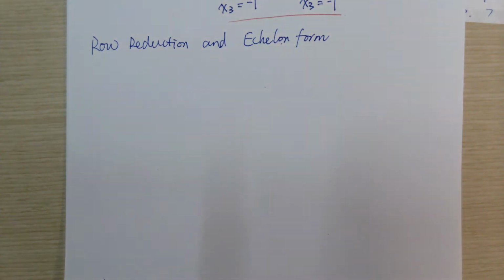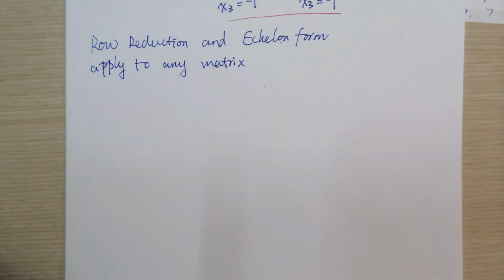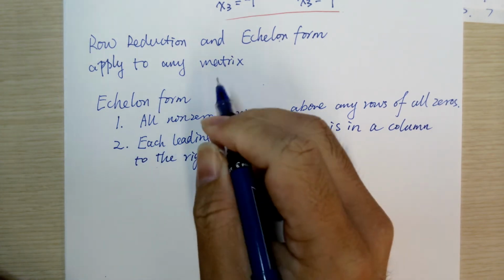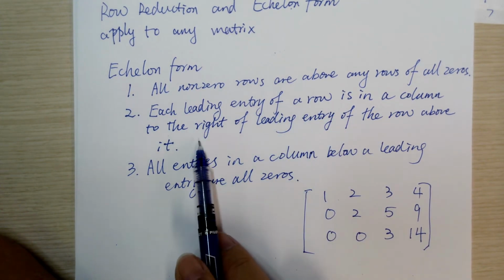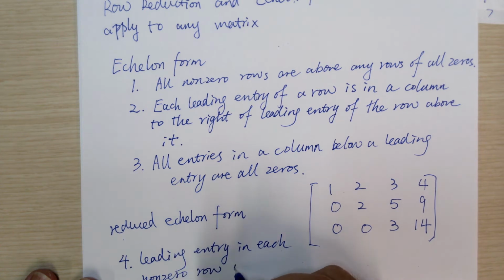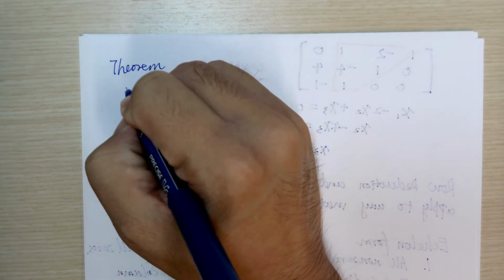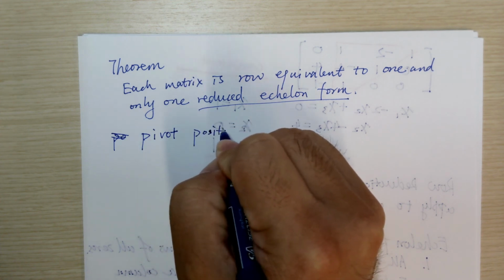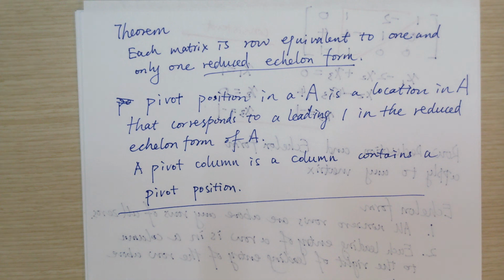3. Echelon form introduction